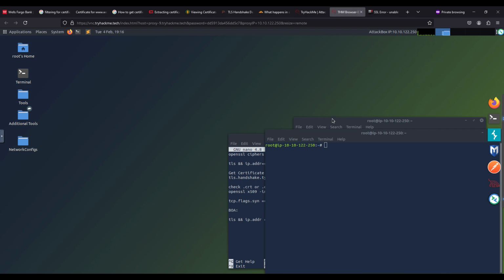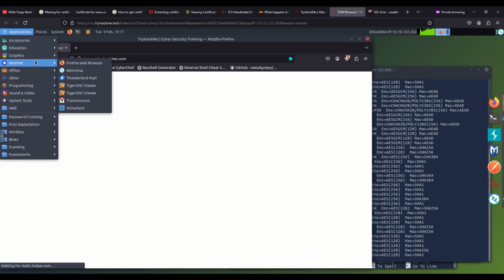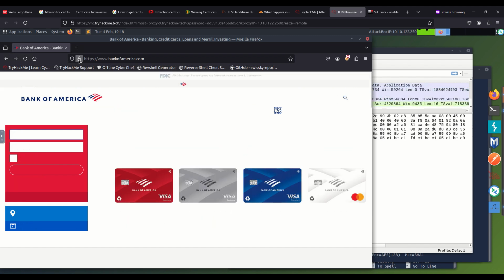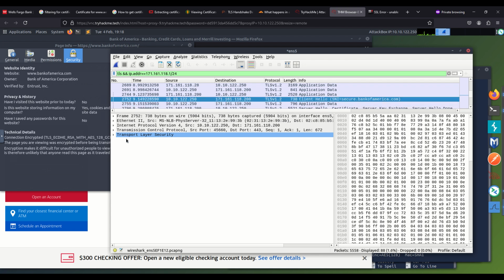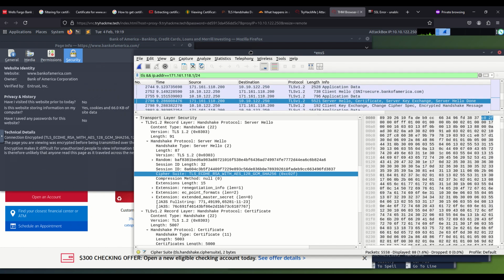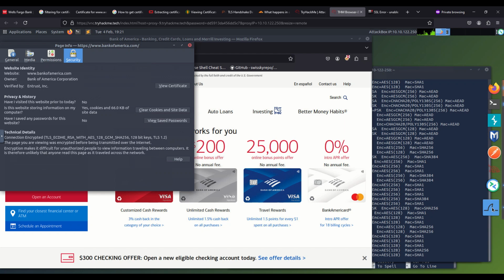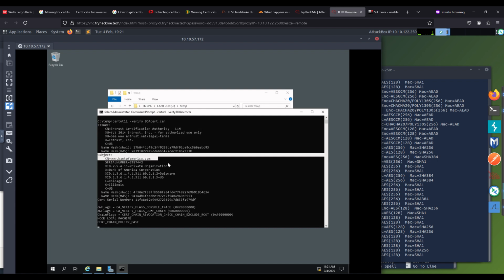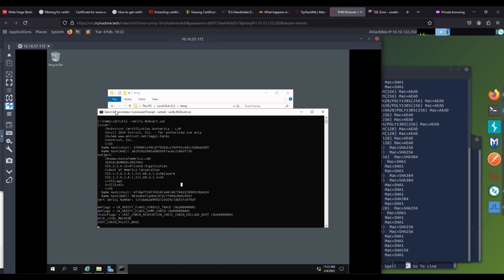TLS Cipher Suite Negotiation session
In this video I briefly go over how Cipher suites are used to establish secure connections to websites and the CA certificate infomation.